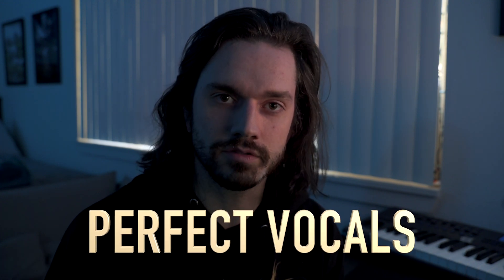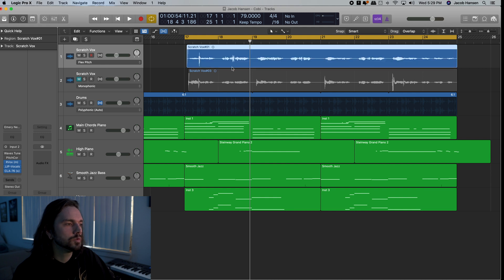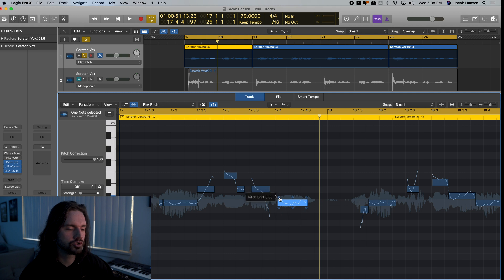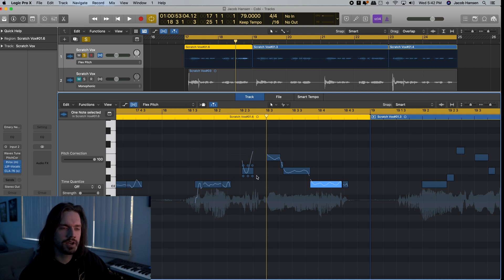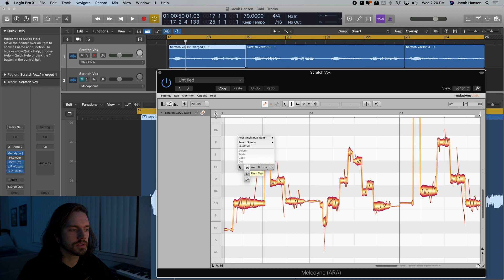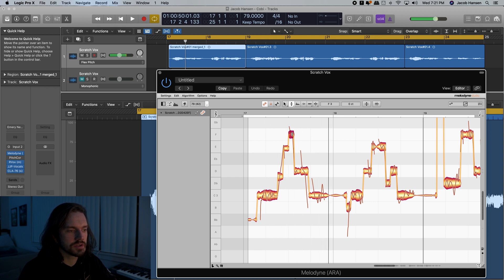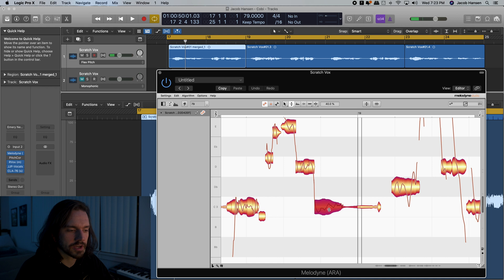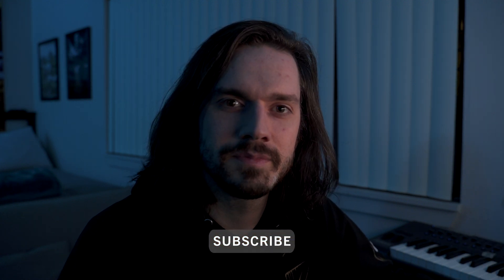STOP AUTOTUNING! How to manual tune for PERFECT vocals (Logic Flex Pitch & Melodyne)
Spend the time to manually tune your vocals and you won't be sorry you did!

my band Dark Watch: DarkWatchBand.com